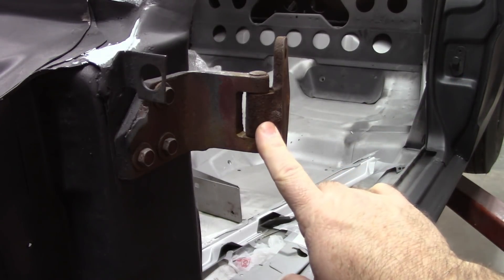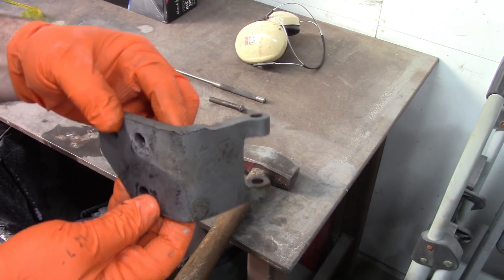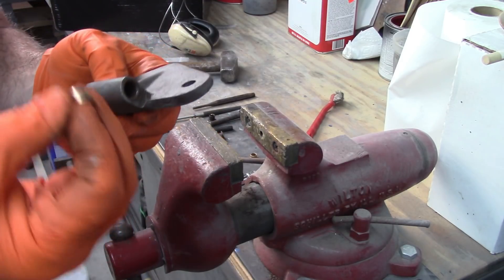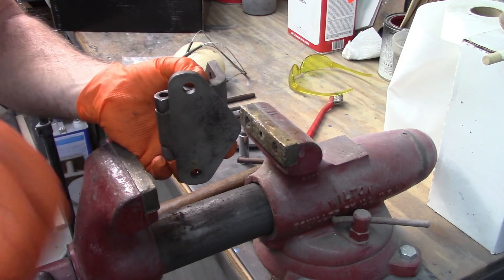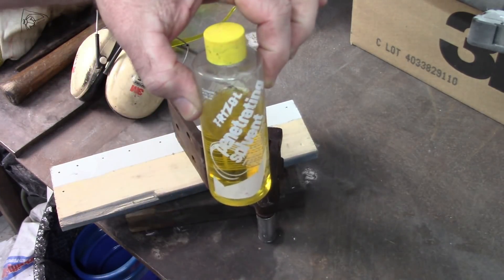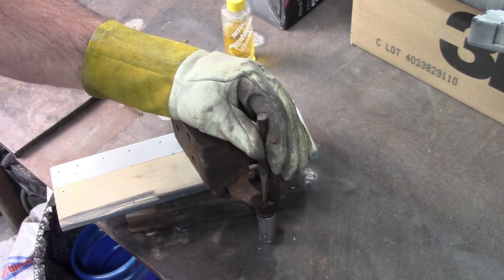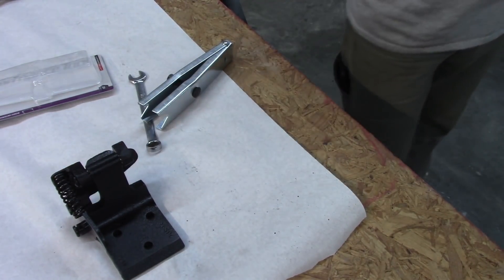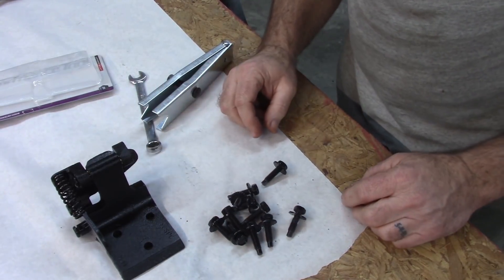Mustang door Hinges rebuild. Brooklyn Pony part 37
It may be a small thing, but it pays off. Door hinges will wear out, and I prefer the original ones to aftermarket. Here is how I rebuilt the upper and lower hinges for the 66 Mustang.